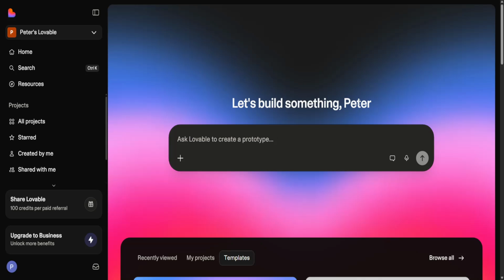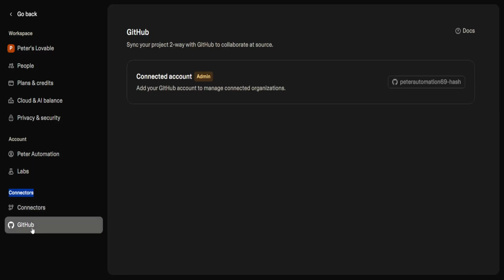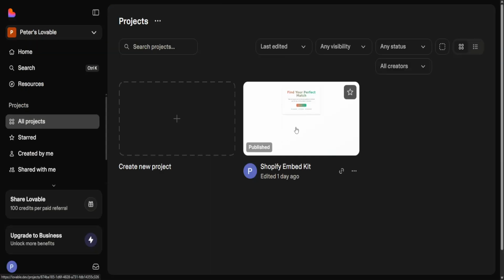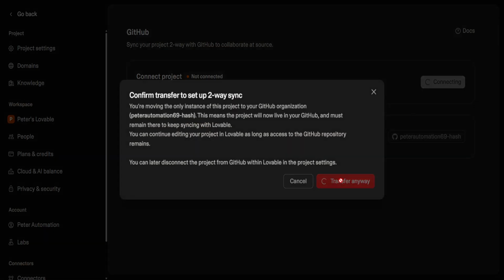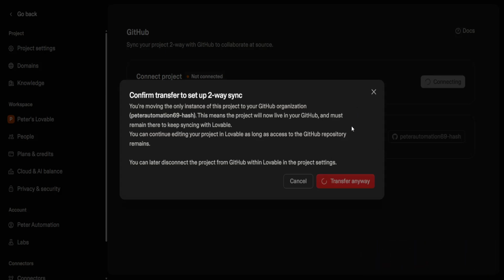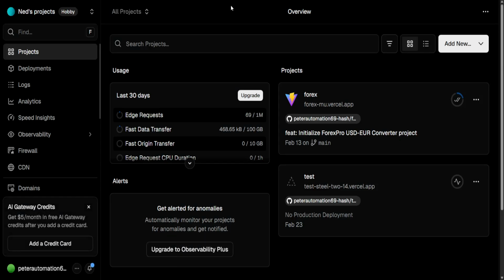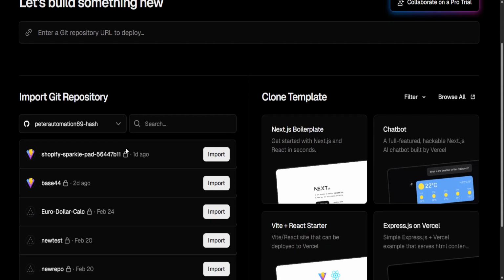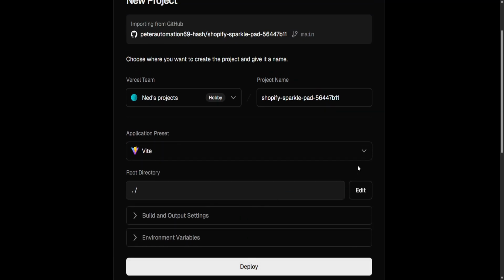How To Deploy Lovable AI Project To Vercel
In this video I show you how to deploy Lovable AI project to Vercel. If you want to learn how to deploy your web app from Lovable.dev to Vercel then this is the tutorial for you.